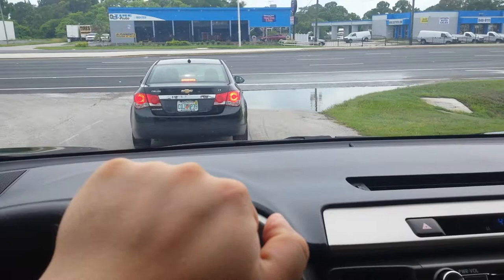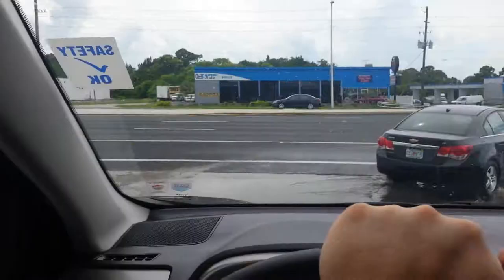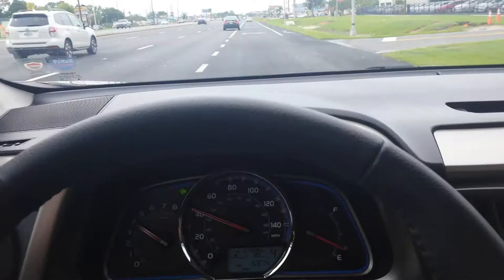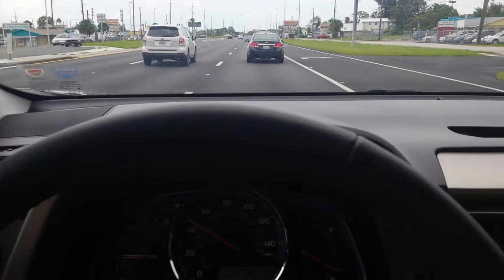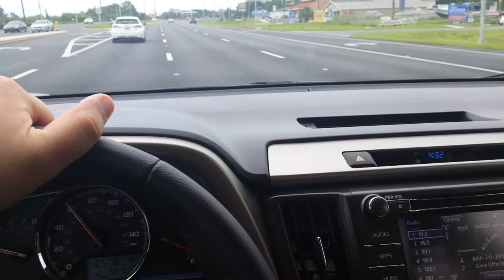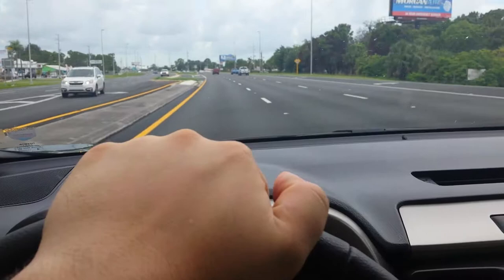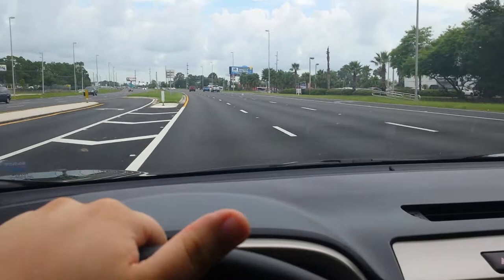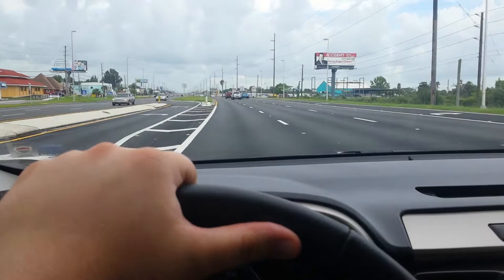Castriota Chevrolet 2015 Rav 4